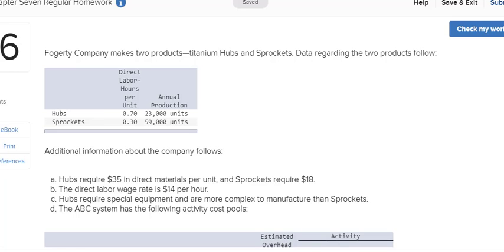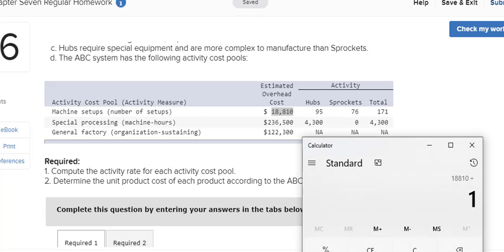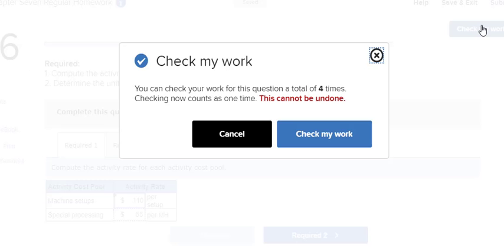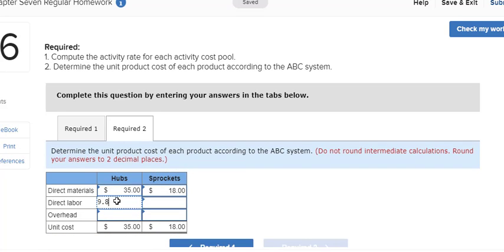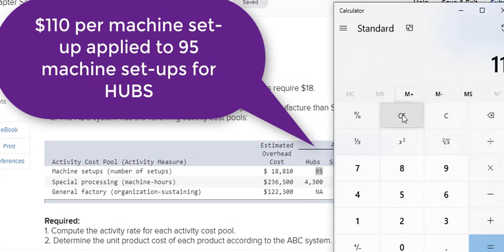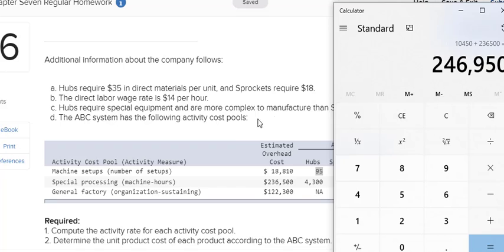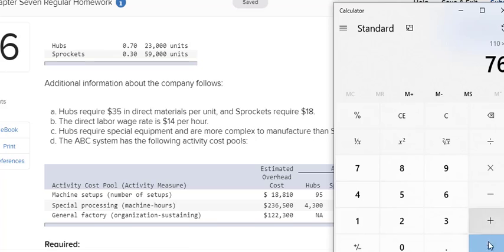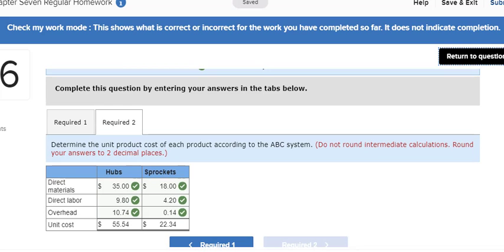Activity Based Costing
Chapter 7
Regular
Question 6